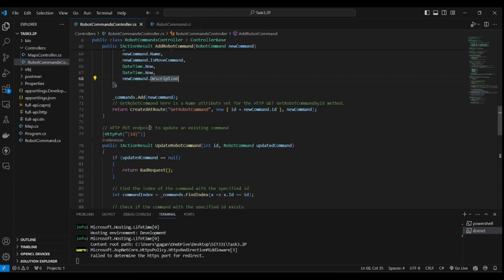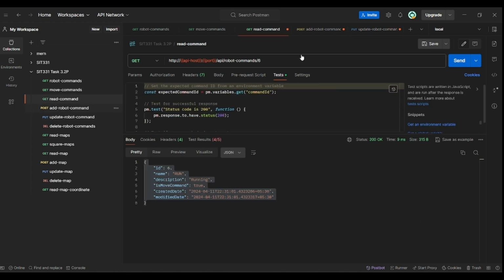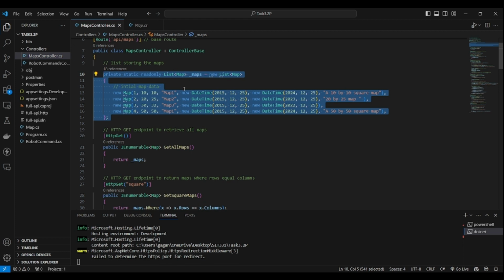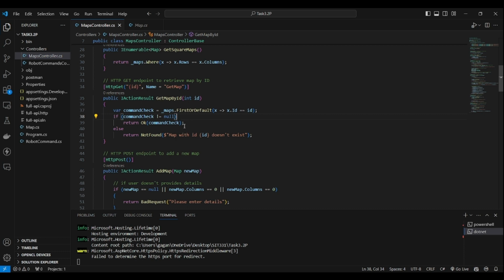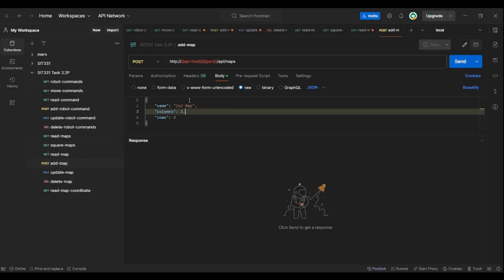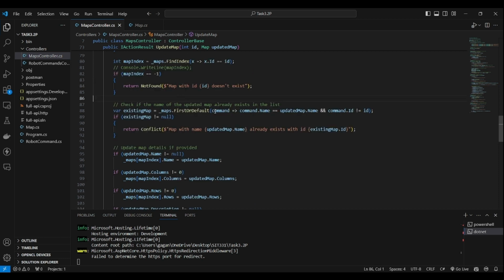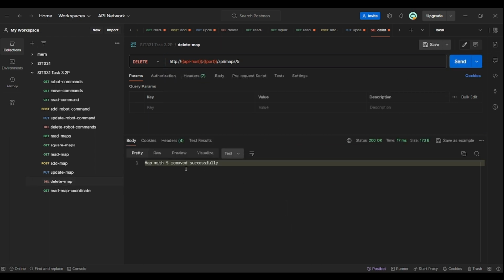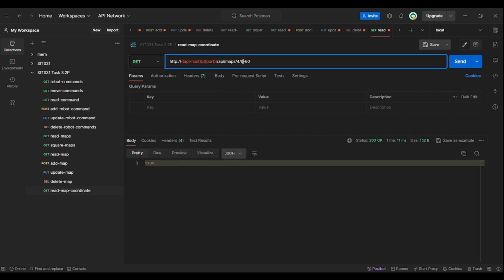SIT331 Task 3.2P - Full Web API